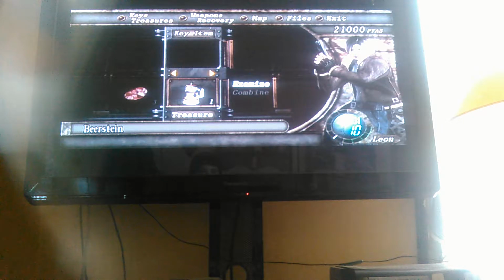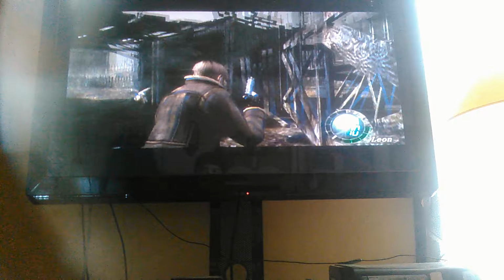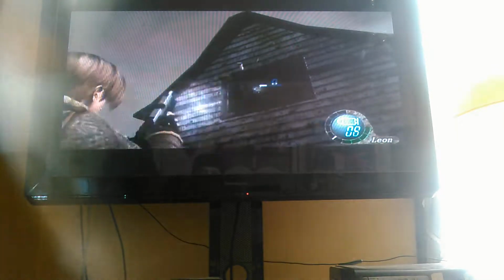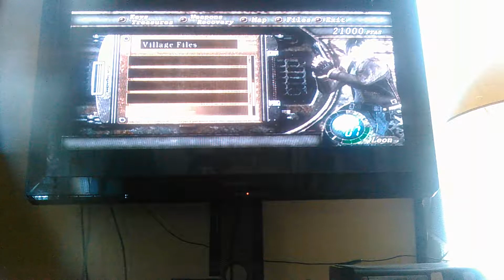Let's play resident Evil 4 part 3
We continue to search for the items for a new weapon and try to escape more crazed villagers while trying not to die